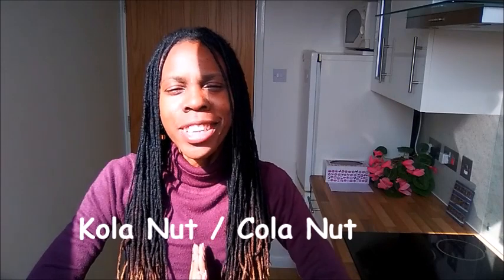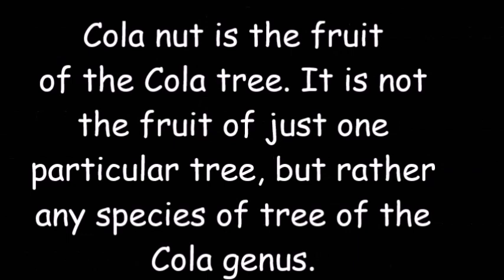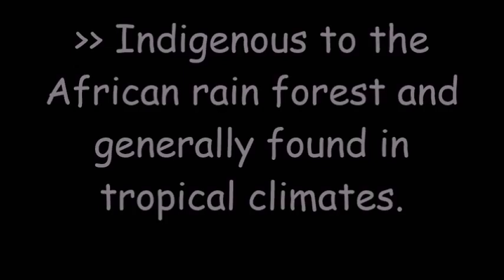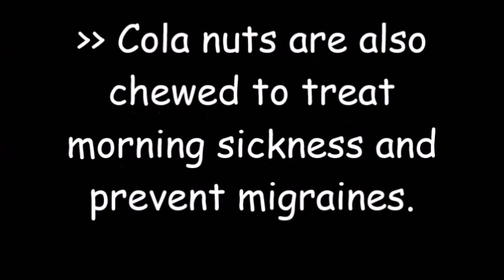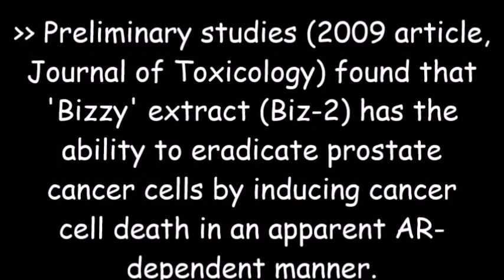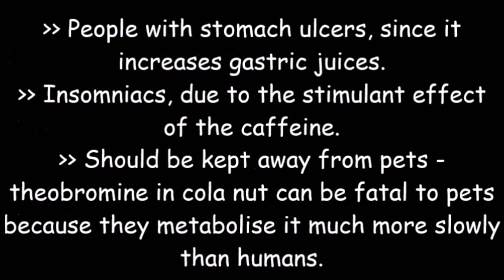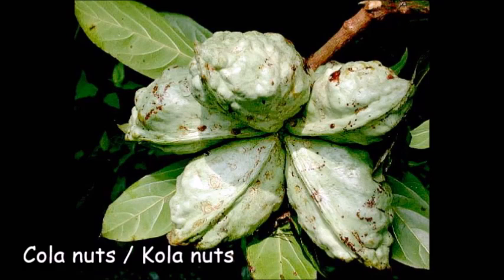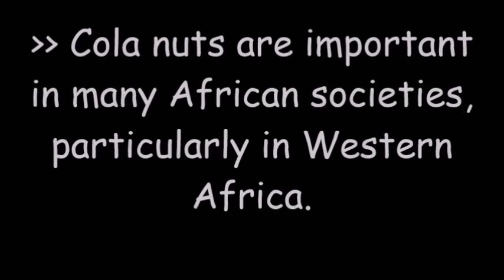KOLA NUT / BISSY (PROPERTIES, USES, SCIENTIFIC RESEARCH)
This video looks at Kola nut / Bissy; its properties, uses and research information.

BLOG/WEBSITE (HEALTH & WELLNESS)
Articles, recipes and resources promoting health and wellness

MY STUFF
Handmade jewellery (I make and sell )
Etsy shop